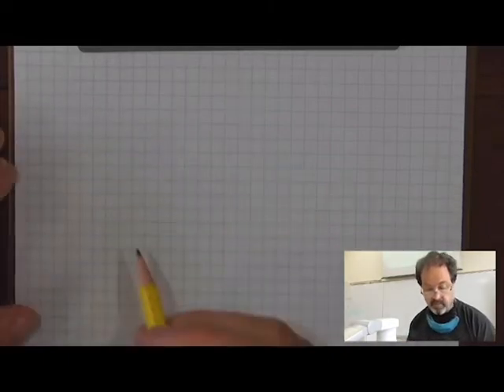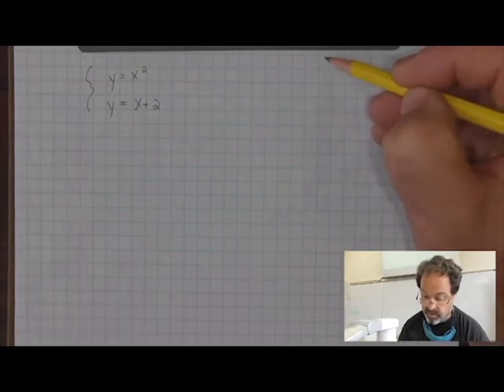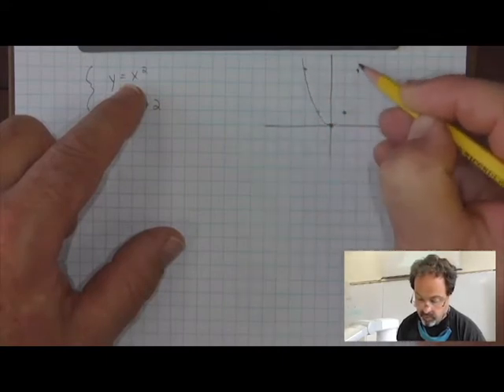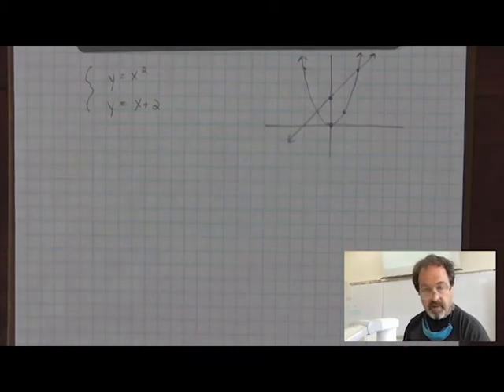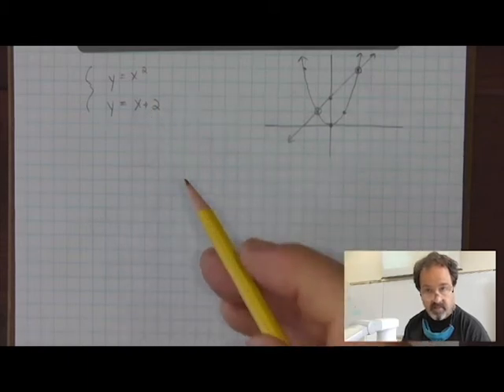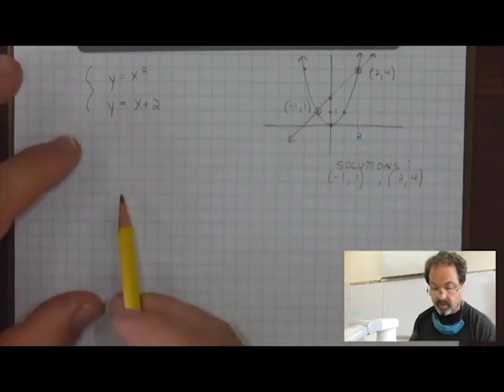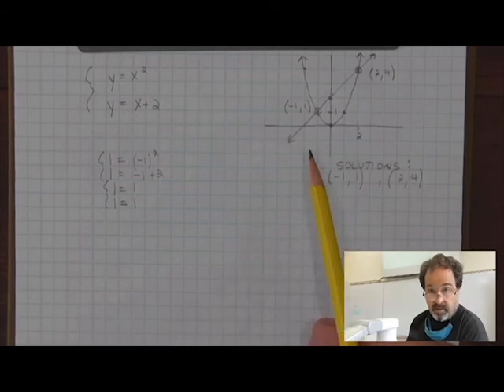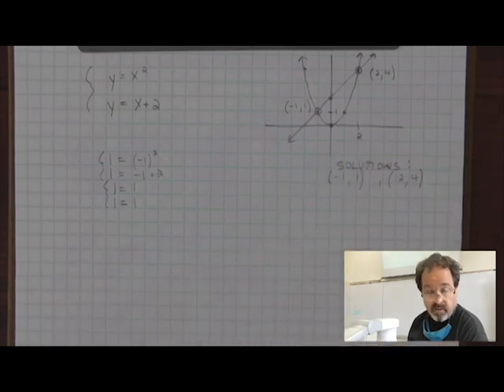VLSos Intersection as Solution